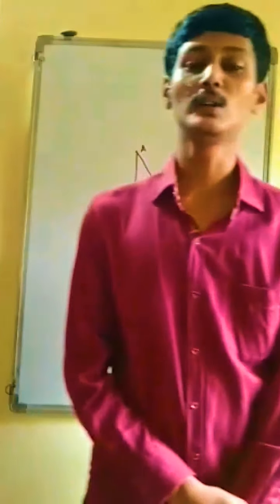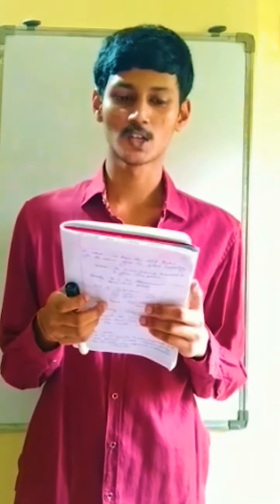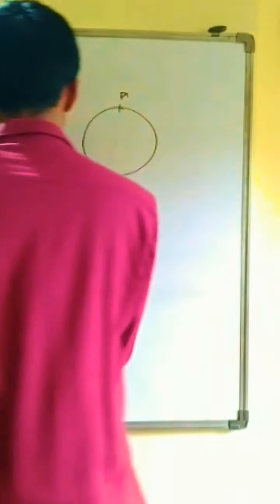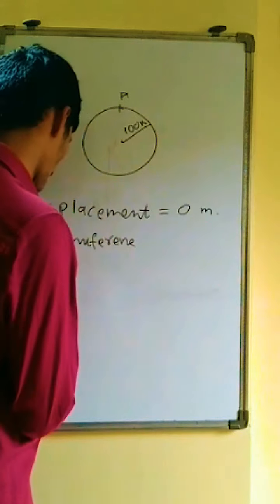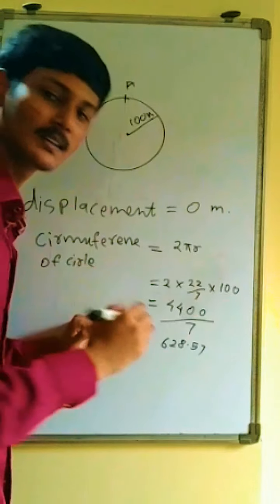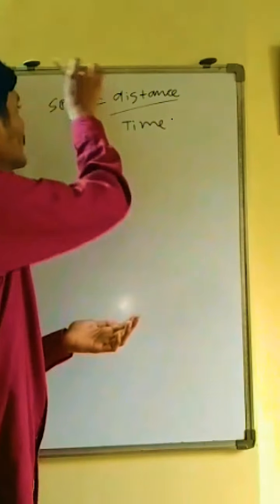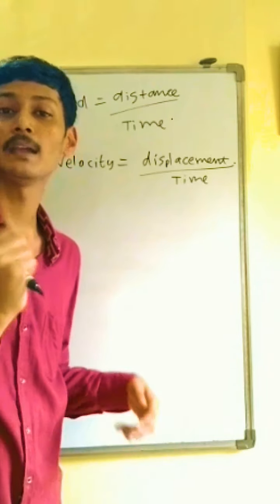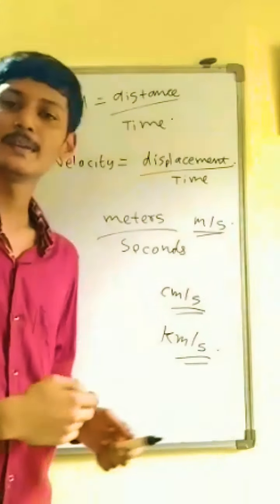9th Standard | Science | Laws of Motion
The Total Tutor provides the best teaching and learning experience for the students of Maharashtra Board and CBSE Board. We are sharing our knowledge that we gained through out the life and we want students to get all this knowledge for free. We will teach you anything you want to learn. Like the video and Ask your doubts in the comment section.

*ALL THE RIGHTS ARE RESERVED TO TOTAL TUTOR*